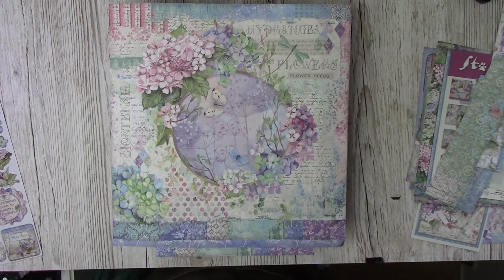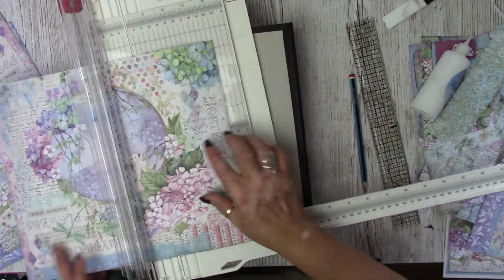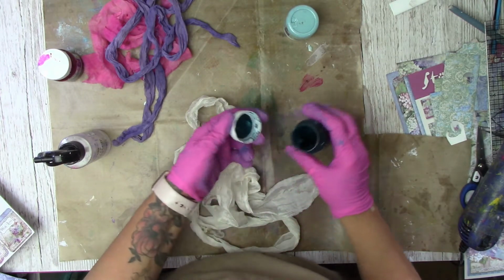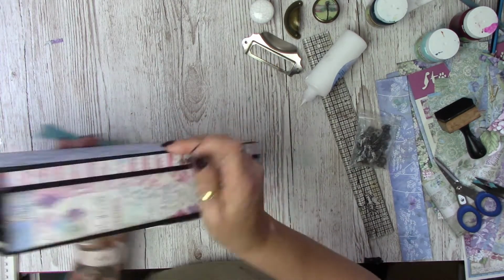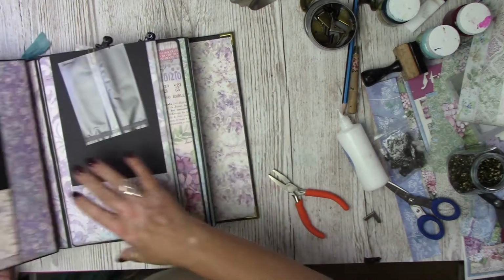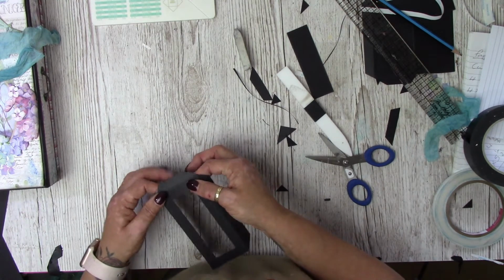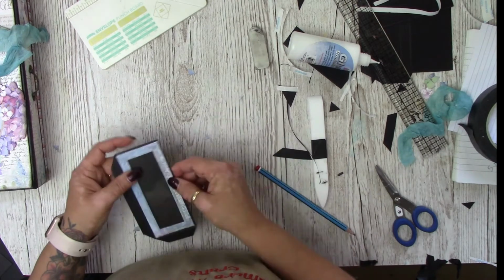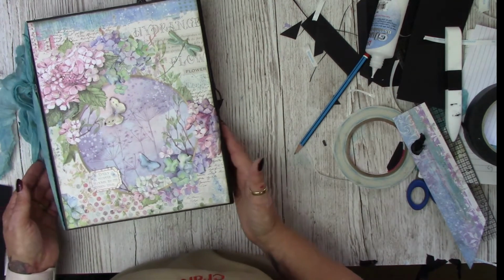Large Folio Tutorial - Part 8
Working on the inside of the attached box and decorating the outside of the album its self.  We make up a file tab for the spine of the book so that it makes it easy to see what dates and places are in the album. I have a walkthrough of this album using the Sir Vagabond in Japan papers.  The link is down below.
My Creative Spirit
Scor-Tape

Black Cardstock
Limetree Crafts
Black Cardstock 220gsm
TUPARKA 12 Colours Leather Waxed Thread Cord
Cream tassels
Vassen Creative trimmer and scoreboard
Tim Holtz Ruler
Hortensia 12 x12 paper pad
Hortensia 8 x 8 paper pad
Plastic tea bags